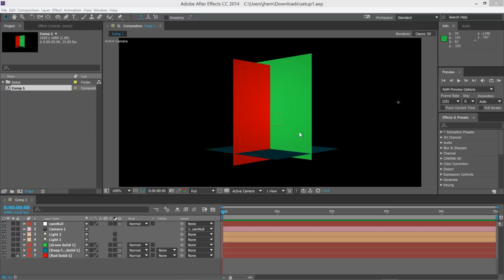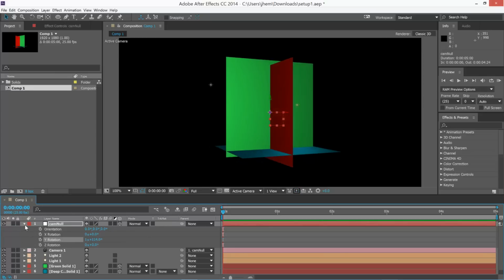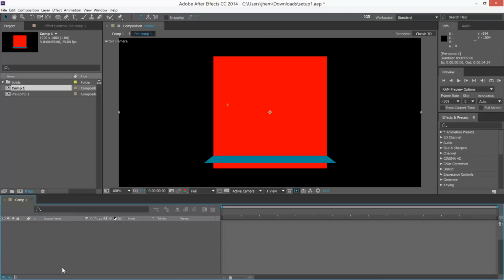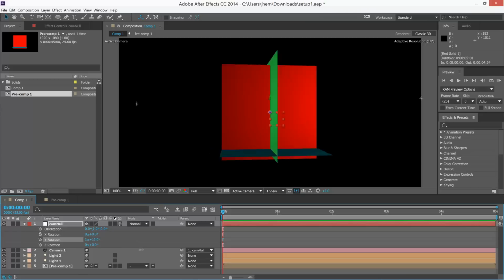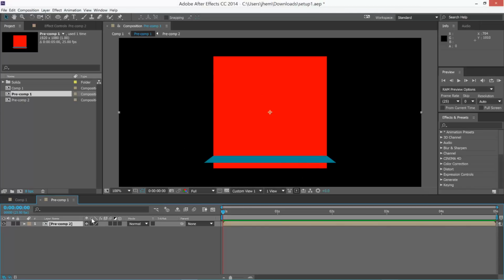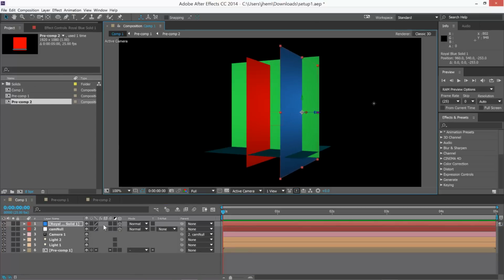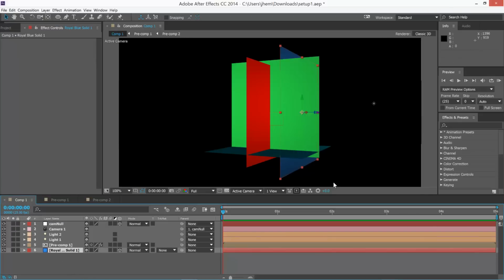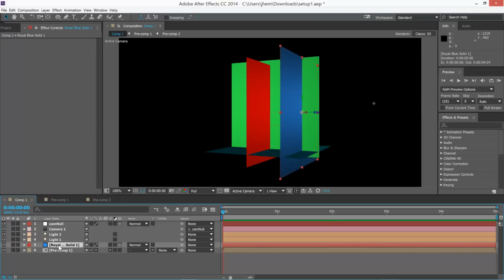3D in After Effects (Part 4) - Precomps and Collapse Transformations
If you found this tutorial useful, you can In this lesson we look at how to precomp 3D layers, and ensure they don't get flattened down into a 2D layer using the collapse transformations option...